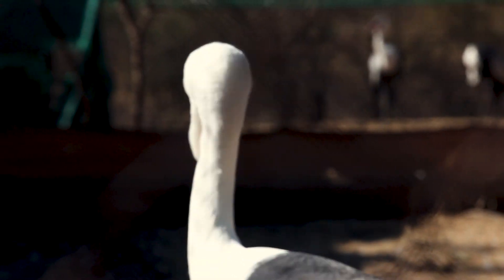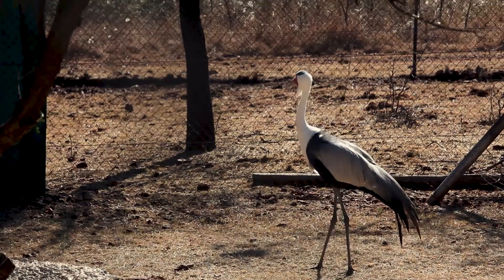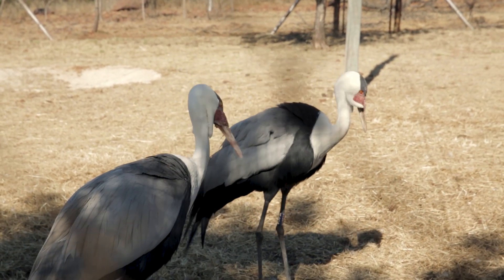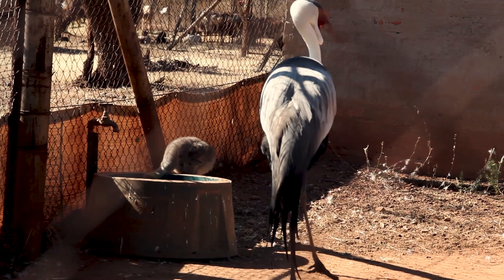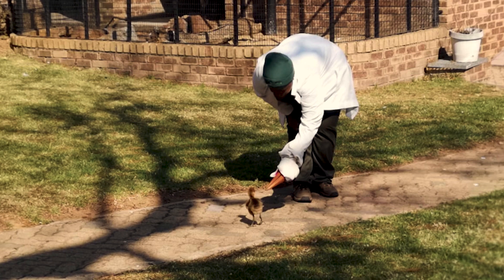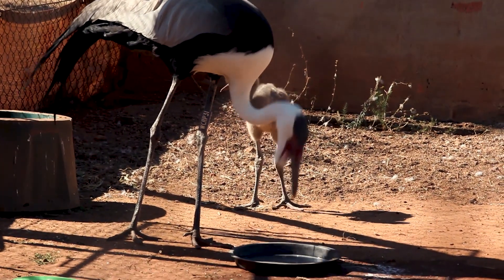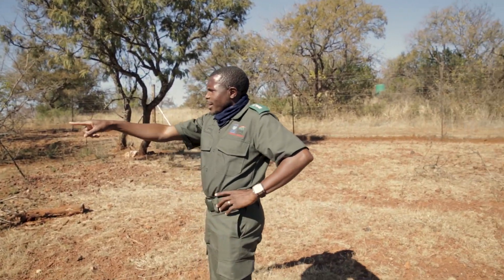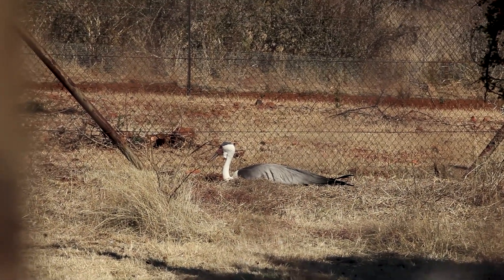Saving One Of The Rarest Crane Species In The World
“Two years!”, exclaims Bishop Ngobeli, as he hurries closer for a better look. “Two years! And look they’ve done it”, he says trying to catch his breath as he catches his first glimpse of the egg. This egg represents another victory for Ngobeli and his team to avert the extinction of one of the World’s most endangered crane species, the Wattled Crane.

The Wattled Crane is a large slender bird, that when fully grown, can look a man in the eye. They inhabit marshlands in Southern Africa, where habitat loss has caused the population of the species to dramatically decrease over the past decades. In South Africa, in the late 80’s the population had dwindled down to as few as 80 pairs in the wild.

Bishop is a conservation manager at the Johannesburg Zoo, who together with other organisations working with the Endangered Wildlife Trust and other organisations, have managed to bring the population back from a critical point as part of the Wattled Crane Recovery Programme (WCRP).

Wattled cranes are monogamous, once they find a partner, they are mated for life. “You’ll never see them apart”, Ngobeli says. Usually, only a single egg is produced per pair each season, and if there is a second, only one chick will be raised. “We monitor the wild pairs and when a second egg is found we take that second egg and place it in an incubator to hatch it ourselves”, he continues.

The eggs are transported to the Johannesburg Zoo, where once hatched are raised by human foster parents who have to ensure the birds don’t become imprinted. Imprinted birds can never be released into the wild as they lack the fear of humans, and cannot fend for themselves. “We dress up in white and use puppets to feed the chicks”, he says.

Those chicks are then brought to Ngobeli who begins the next stage in the programme. “Our goal is to increase the wild population and we’re using captive birds to do this”, he says. These chicks have now formed the captive brood, who are raising chicks of their own, under the care of Ngobeli and the team from the Johannesburg Zoo.

“The next step now is to let the parents of the chicks raise them themselves and the birds will then be able to resupply the wild populations”, he continues.